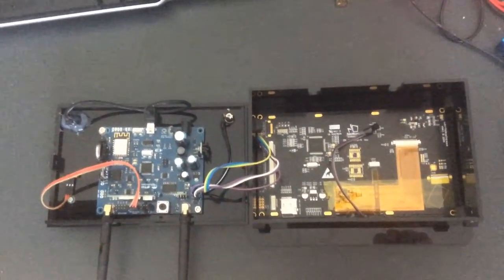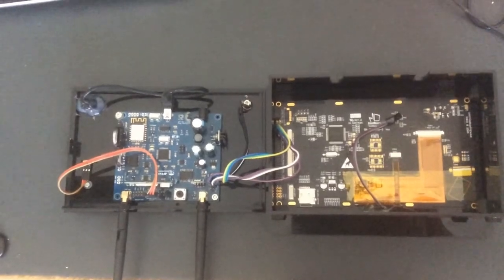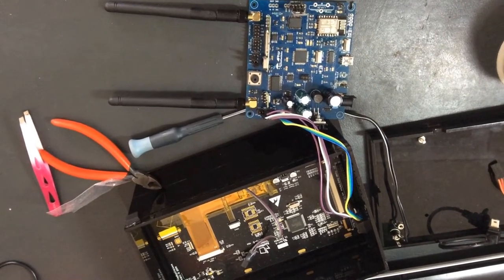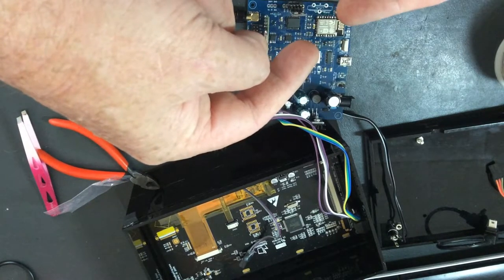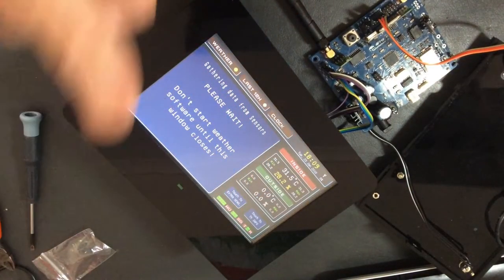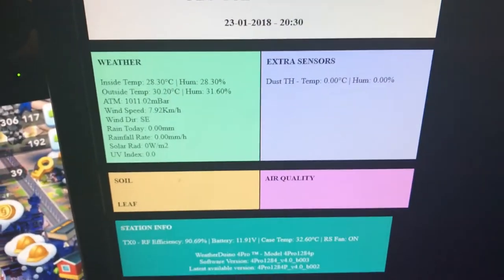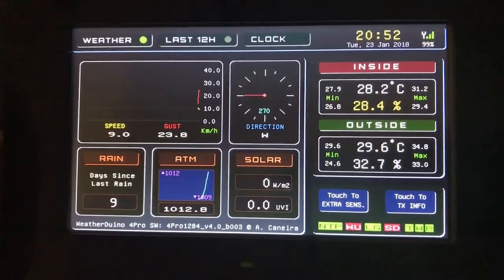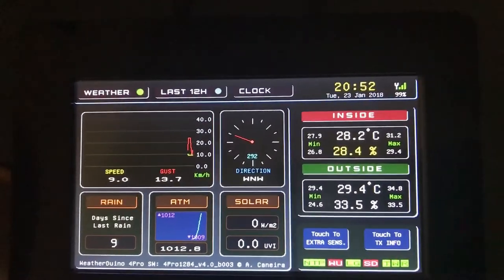Replacing an ESP8266 SMD Wifi module in a Secret project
Today Sausage uses his new Yihua 853D SMD rework station to repair a Top secret project. He even lifts the bar with some extra post production work with editing and multi-cameras!

He's also very satisfied and has a happy ending. (Not that sort of happy ending, get your mind out of the gutter :) )